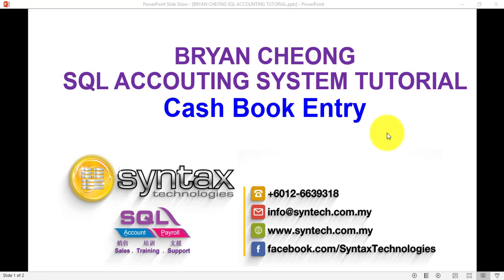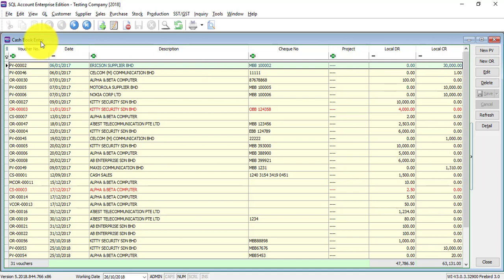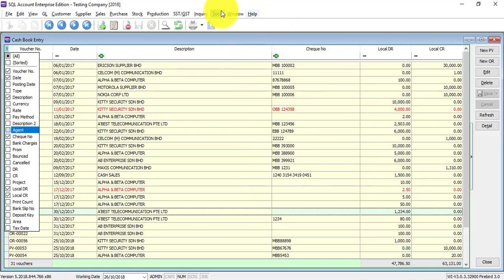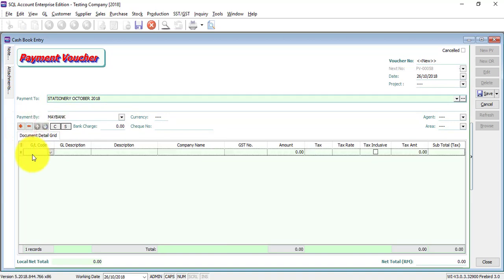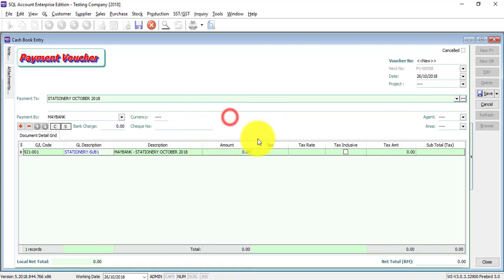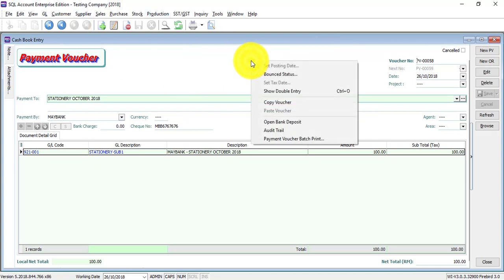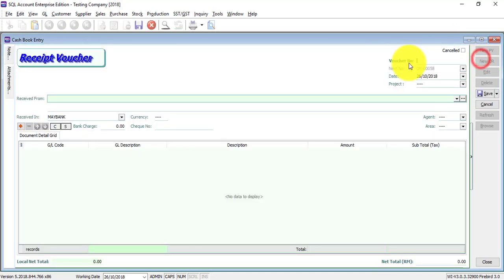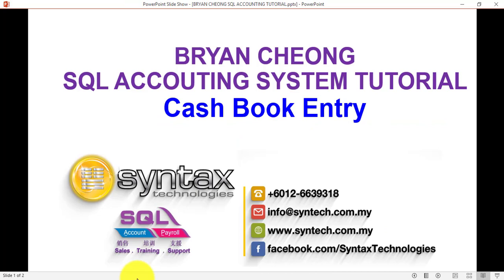SQL Accounting Software Tutorial 036 Cash Book Entry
In this SQL Accounting Software Tutorial, Bryan Cheong will explain how to do Cash Book Entry in SQL Accounting System. This involve Payment Voucher and Official Receipt that not related to customer payment of supplier payment.